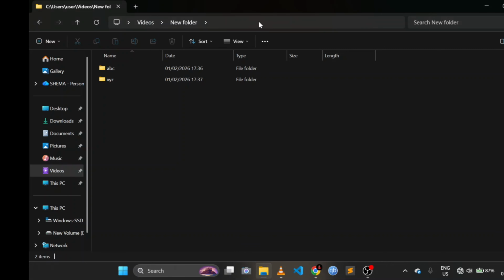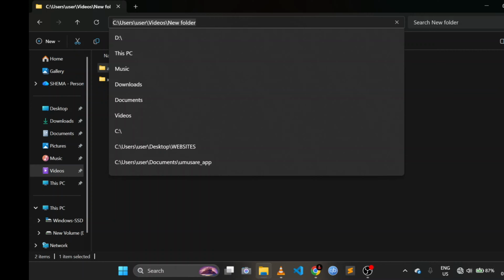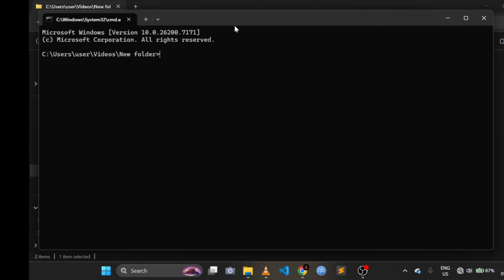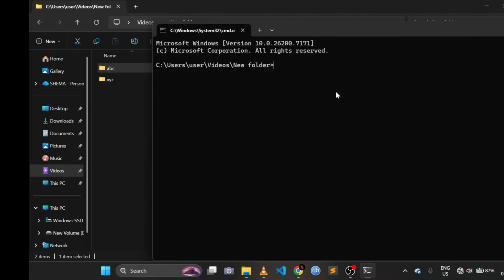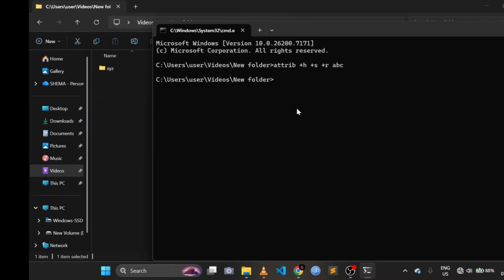This CMD Trick Hides Folders Instantly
Windows never told you this secret 😏
Hide any folder with just one command — easy and fast!